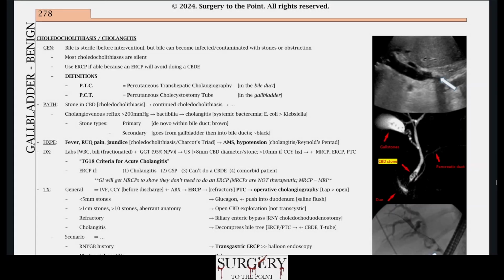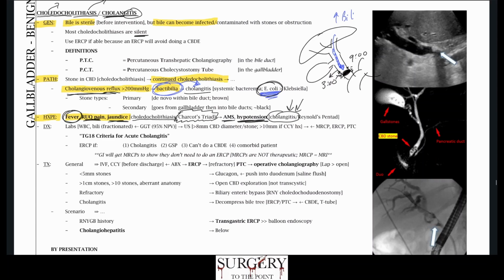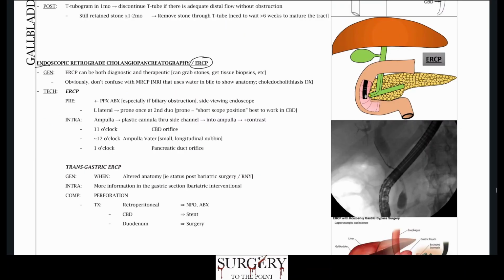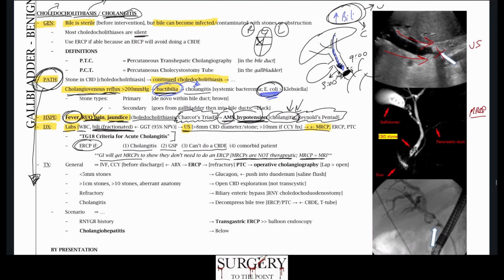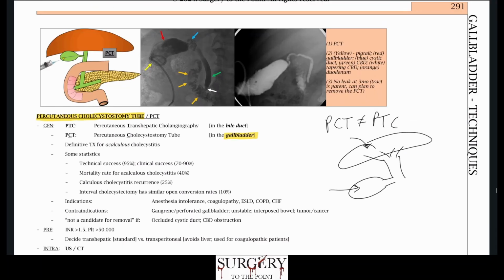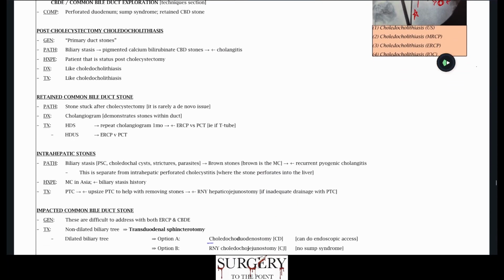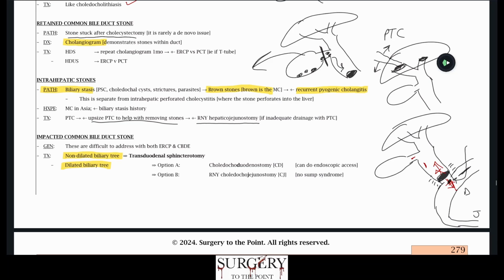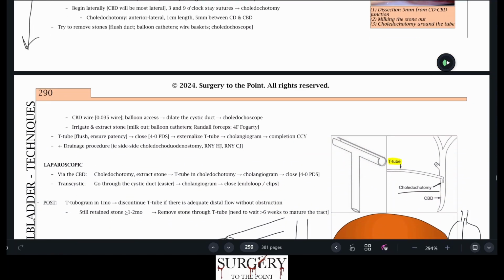Biliary Disease: Choledocholithiasis, Cholangitis, and Sump Syndrome | STTP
*ACCESS THE COMPLETE CLINICAL CURRICULUM:*

 *Available in Complete Manual or Individual Volumes. Standard and Premium 80# high-density print options available directly through the site.*

THIS VIDEO: A surgical summary for choledocholithiasis, cholangitis, sump syndrome, percutaneous cholecystostomy tube (PCT), percutaneous transhepatic cholangiography (PTC), endoscopic retrograde cholangiopancreatography (ERCP), and common bile duct exploration (CBDE)

 _*SURGERY TO THE POINT*_

*THE ISSUE:* Medical knowledge is expanding exponentially, but your time is not. Most textbooks are filled with uneconomical filler that makes studying a data-mining chore.

*THE SOLUTION:* STTP cuts through the noise of extremely diluted information. This is a dynamic, 10-year synthesis of high-yield surgical notes, designed to give you pertinent information in 30-second synopses.

 - _1,500+ FIGURES:_ Intraoperative photography, imaging, anatomy, diagrams, summary tables, & many others.

 - _ADVANCE ORGANIZERS:_ Every topic in this manual follows a standardized narrative-driven framework to ensure rapid, consistent information retrieval & to help you synthesize complex topics in seconds. These contain condensed formatting which maximizes the signal-to-noise ratio & reduces eye strain. The noise is filtered via lossless compression and distilled into proprietary advance organizers with universal syntax.

 - _FRONTLINE DATA:_ Compiled from a decade of sources (including but not limited to): surgical/medical databases, surgical/anatomy/operative technique texts & review manuals, board preparation courses/manuals, question/video banks, conferences, pearls of wisdom, & the surgical career itself since MS-3.

  - _TARGET AUDIENCE:_ (MS-3 to PGY-5) medical students on surgery rotation, surgery residents surgical attendings

 _(Volume 1)_
Skin & Soft Tissue
Head & Neck
Thyroid
Parathyroid & MEN Syndrome
Adrenal
Hernia & Abdominal Wall
Esophagus
Stomach & Bariatrics
Small Intestine & Appendix
Colorectal (Benign & Malignant)
Liver
Gallbladder
Pancreas
Spleen

 _(Volume 2)_
Vascular (Arterial & Venous)
Cardiothoracic (Thoracic & Cardiac)
Burn
Breast
Pediatrics
OBGYN
Critical Care
Trauma
Abdominal Trauma
Urology/Renal
Perioperative Care
Resuscitation/Electrolytes
Hematology
Infectious Disease
Wound/Nutrition
Evidence Based Medicine
Access/Exposure
Transplant
Ending Thoughts
 - _Oral Boards & Written Boards Notes_
 - _ABSITE Checklist [SCORE]_

💡 *ADVANCE ORGANIZER* 💡
- *GEN (GENERAL INFORMATION):* Epidemiology, anatomy, statistics, common facts
- *PATH (PATHOPHYSIOLOGY):* Mechanisms of pathology, disease concepts, & drugs
- *HXPE (HISTORY/EXAM):* Symptoms, clinical findings, & scenarios
- *DX (DIAGNOSTIC WORKUP):* Diagnostic workup algorithm, including labs, imaging, diagnostic criteria, & staging
- *TX (TREATMENT):* Treatment algorithm, including typical & refractory management
- *TECH (OPERATIVE TECHNIQUE):* Intraoperative flow/steps, perioperative considerations
- *COMP:* Complications, specific problems/pitfalls
- *TYPES:* Subcategories & classifications

Introduction music: Tadz - Solitude (CCBY).